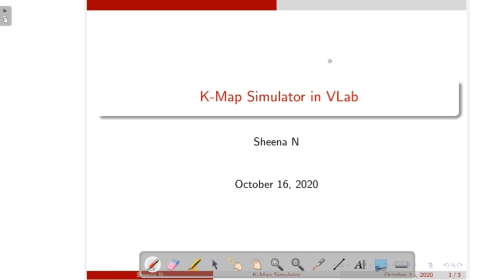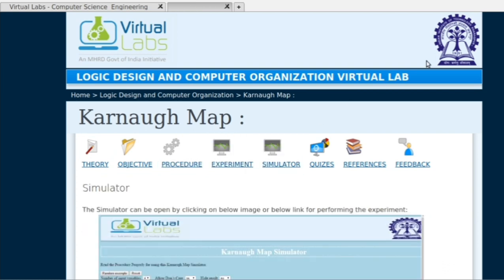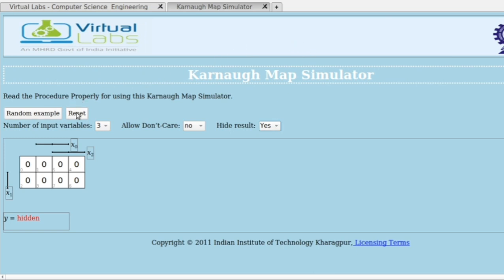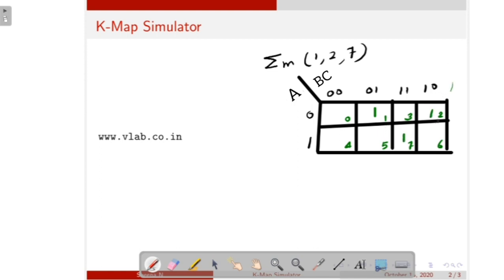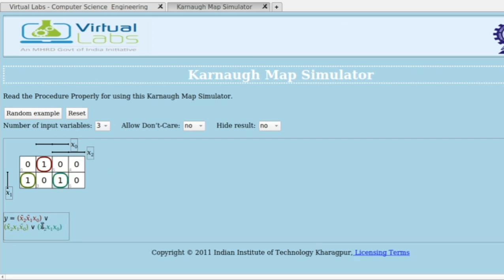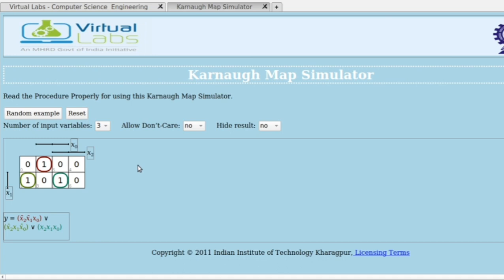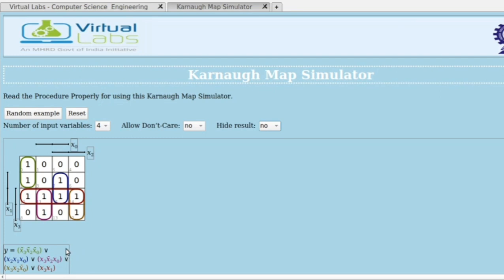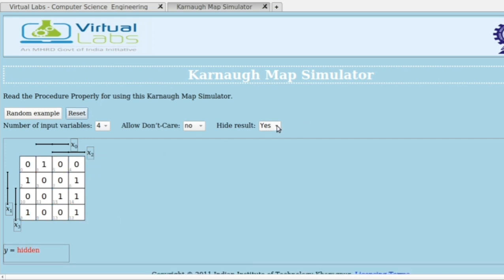K Map Simulator of VLabs || Practice Minimization of Boolean Expression || Sheena Kiran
Here explain how to practice minimization of boolean expression in SOP form using the K-Map simulator of VLabs